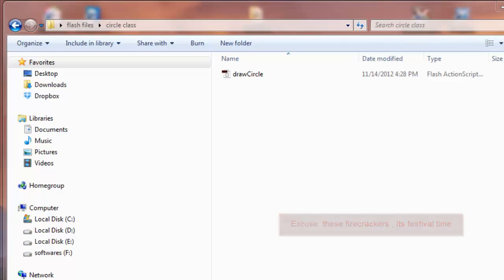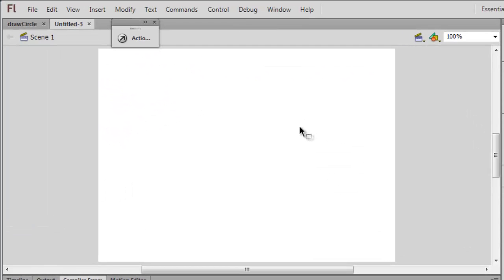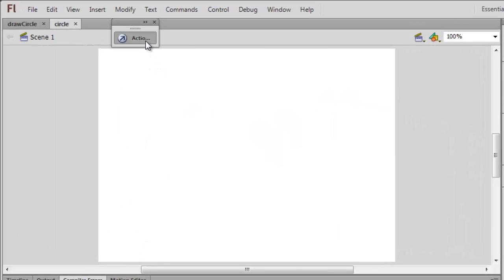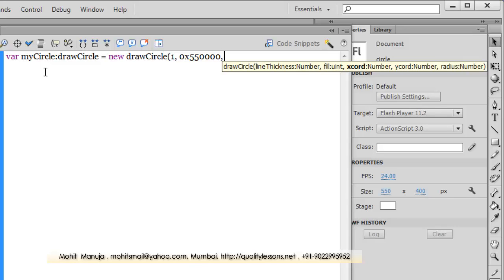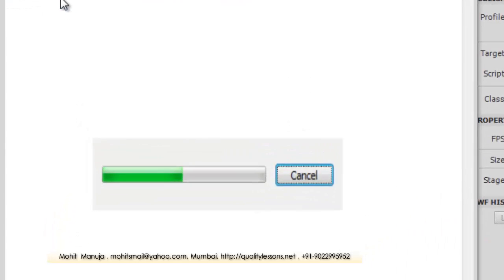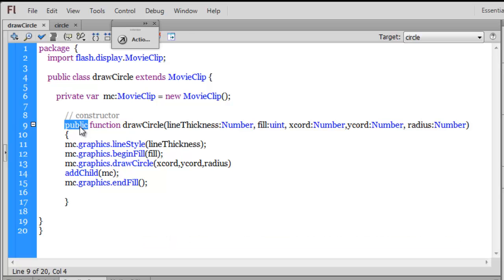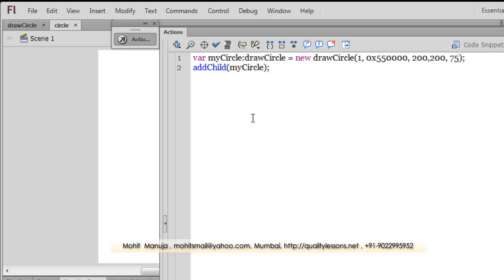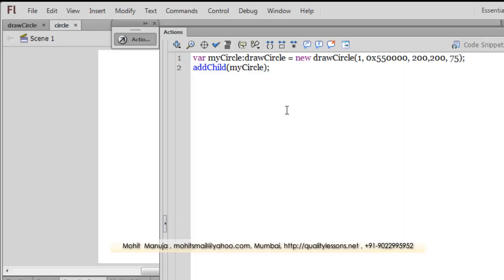Flash Tutorial : The very useful , Custom Classes -Part1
Once  you create your own created , self defined custom classes they can be used by multiple flash files in a very easy manner , lets  learn how

Mohit Manuja
Trainer for Adobe Products Dreamweaver, flash and actionscript 3.0